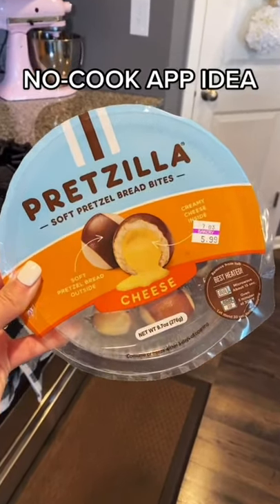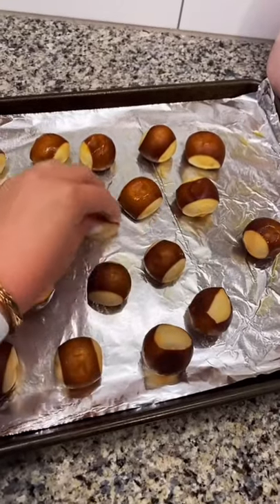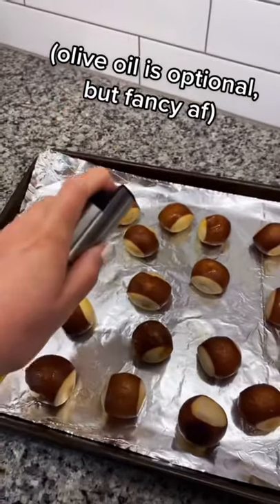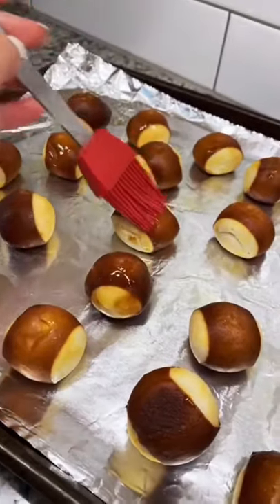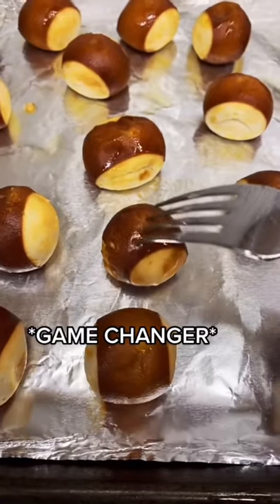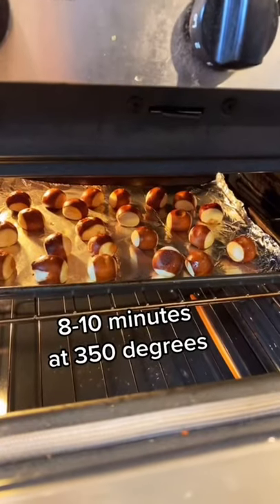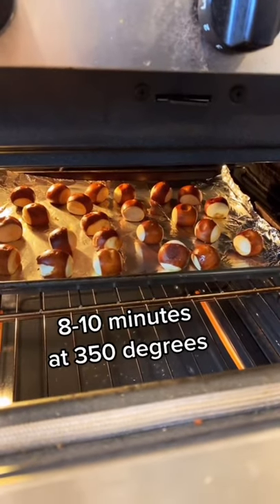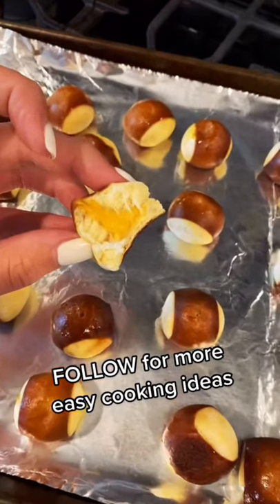No-Cook Cheese Pretzel Bites with Garlic Olive Oil Glaze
Super easy app idea! 🥨🧀

Heating in oven is optional, but bites are already 100% ready to eat as-is.